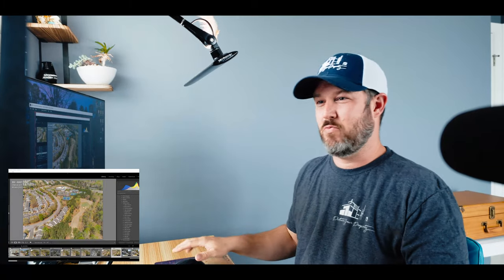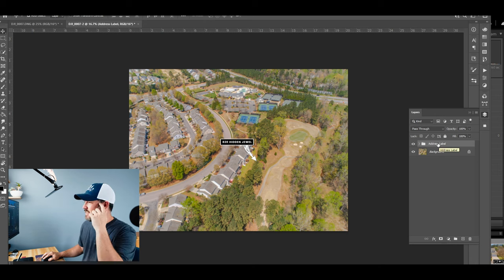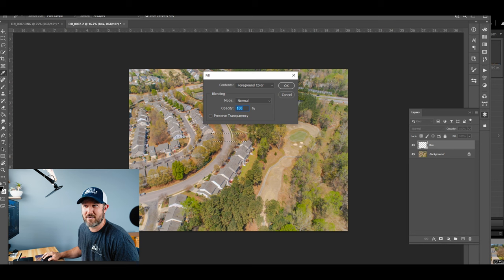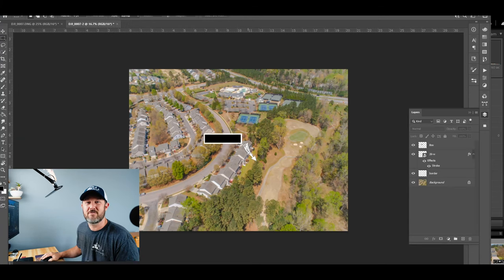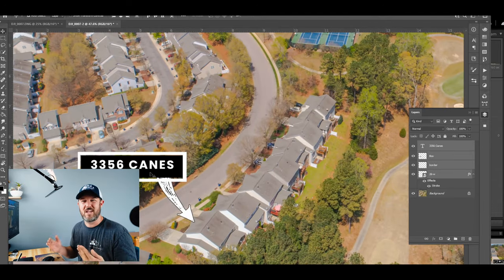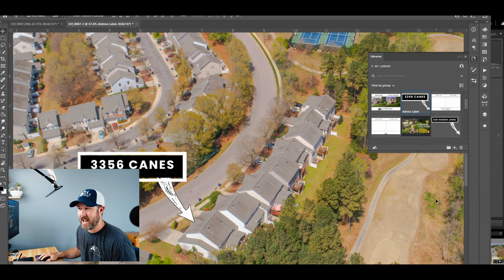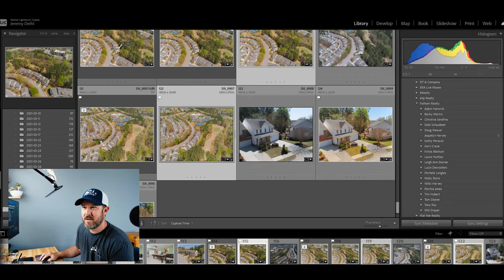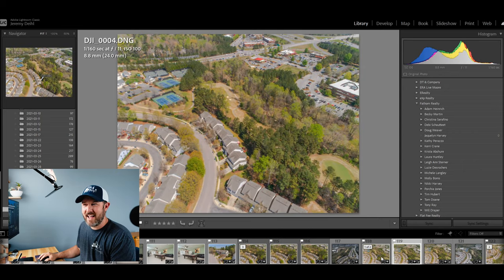Easy & Professional Looking Address Labels for Aerial Images!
In this tutorial I will be going over a very quick and simple way to create a professional looking address label for your aerial properties. I will be starting off in Lightroom and bringing the file into Photoshop for a quick edit using the libraries tab and then back to Lightroom to export them all together.

It takes only few minutes to create and then can be used effortlessly for all your future aerial images.

Links to the gear I use on every Real Estate Photography Shoot:
Olympus OMD E-5m2 =
M. Zuiko Digital 12-40mm 1:2.8 =
Godox AD200 =
Godox X1 Trigger =
Godox tt60 =
Flashpoint Zoom R2 =
Smallrig Clamp =
Feelworld Monitor
VSGO Blower =
Extra SD=Micro Cards Holder =
Business Card Holder =
Xtra strength Twist Tie =
Bag I Carry =

Gear Used to film this Video:
Cameras =
Panasonic Lumix GH5s =
Sony A7Rii =

Lenses =
Olympus M. Zuiko Digital 12-40mm 1:2.8 =
Sony FE 1.4/85mm GM =

Edited in Davinci Resolve 16 =